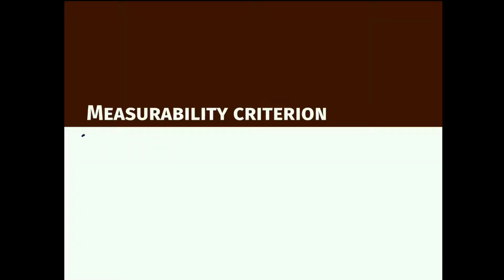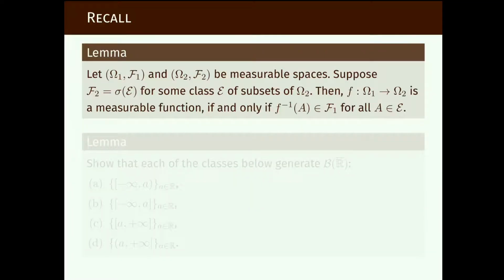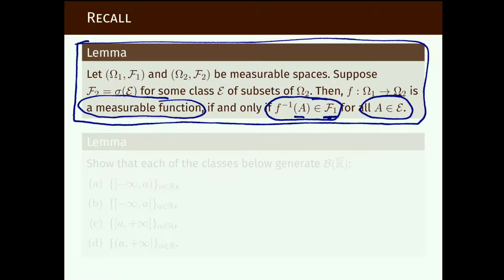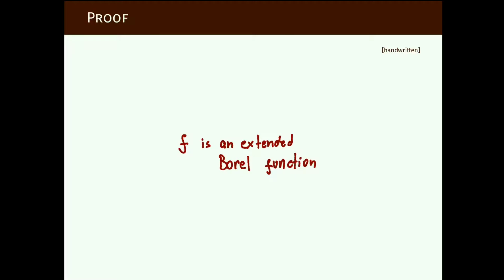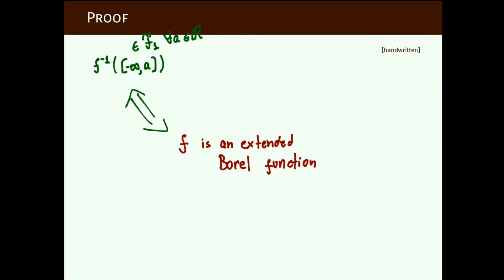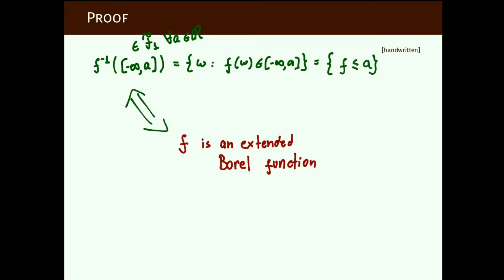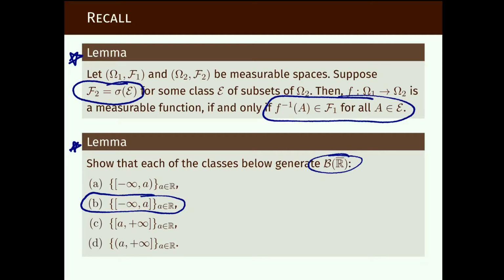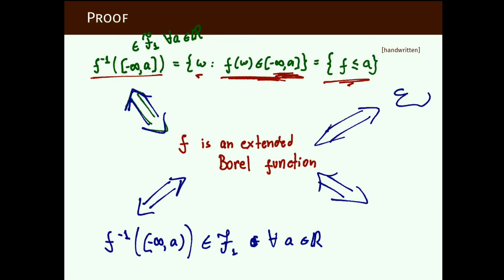ST342 032 Extended Borel functions 1 of 2